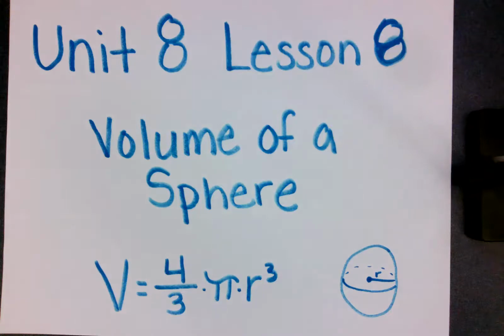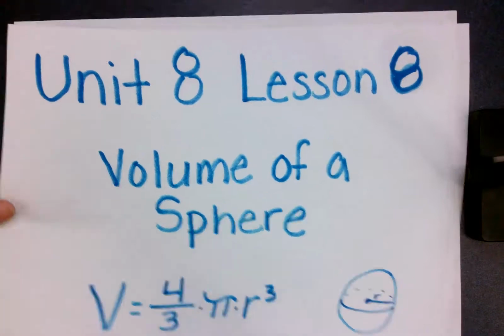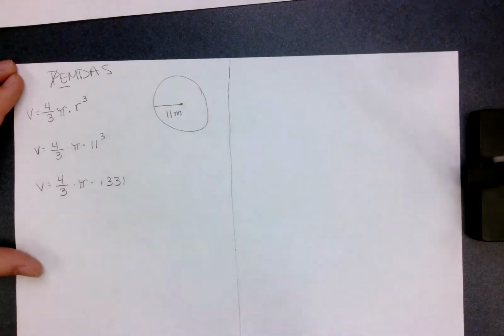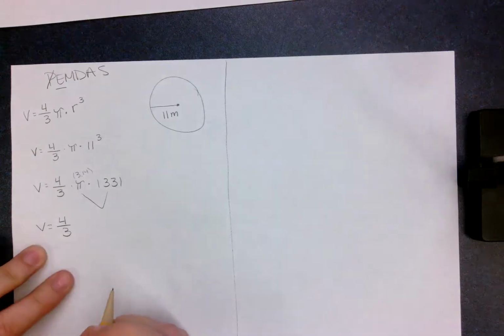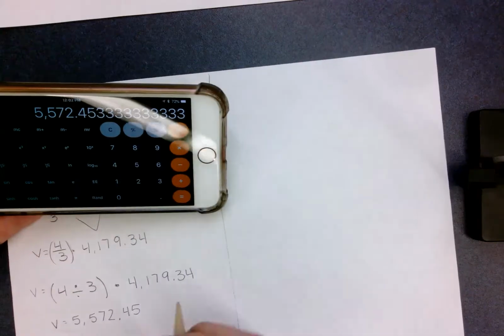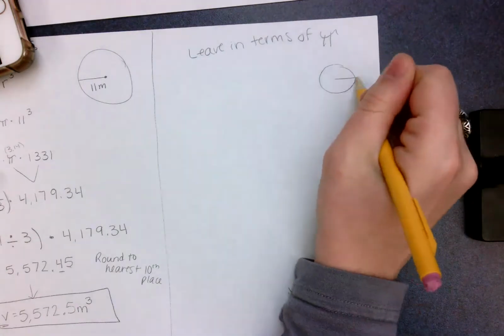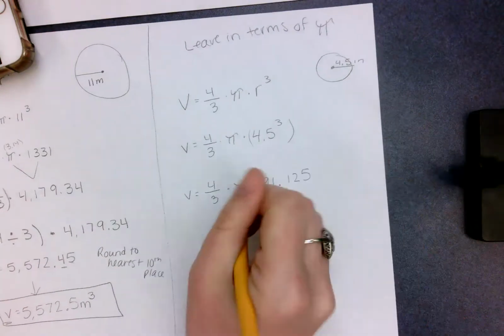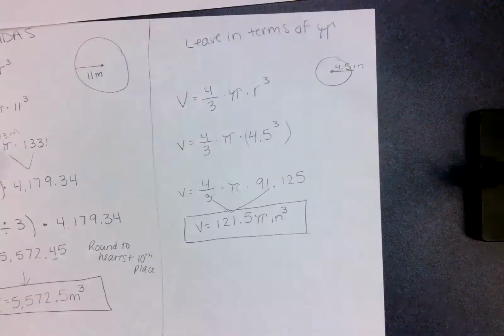Volume of Sphere